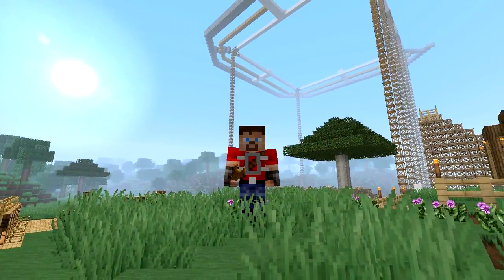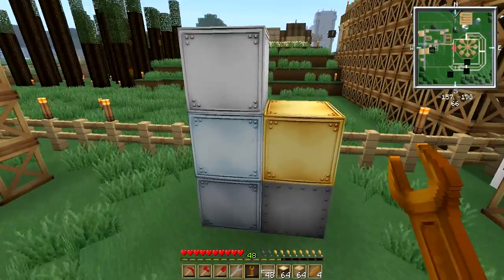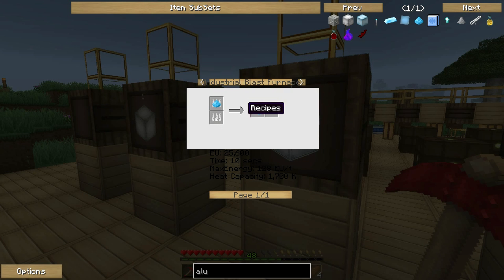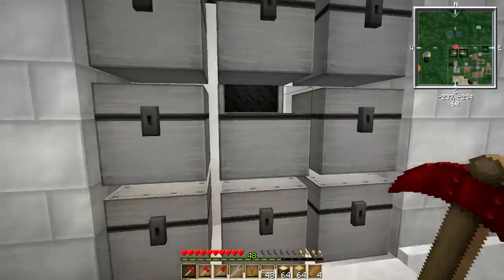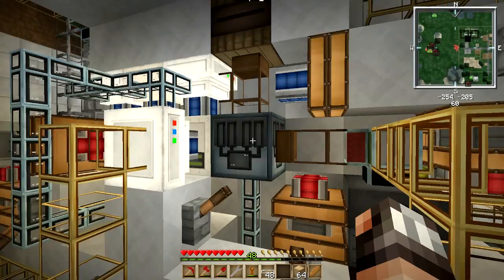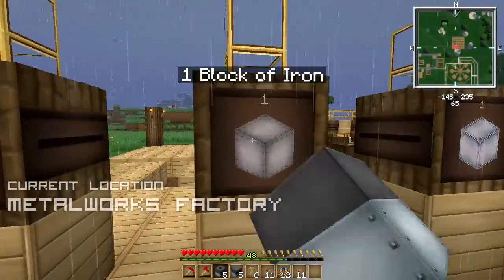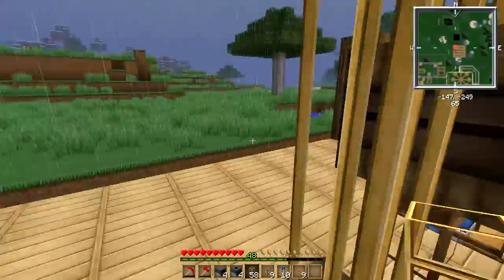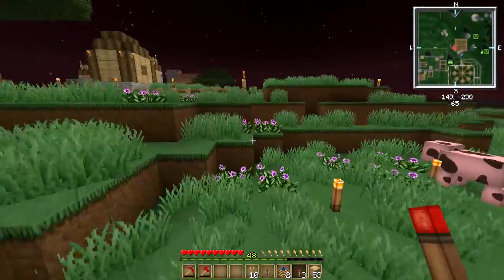[S1E54] Let's Play Minecraft FTB - Metalworks Factory!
ReNDoG begins work on an epic Metalworks Factory!